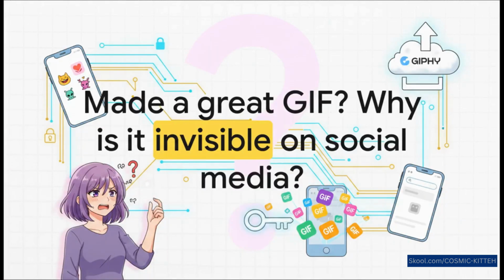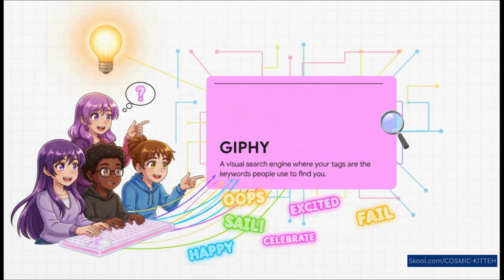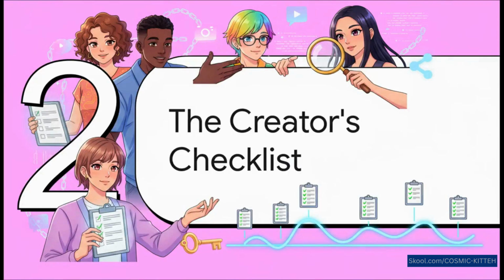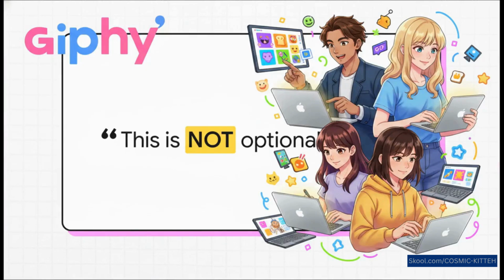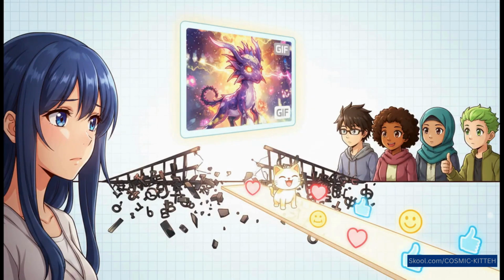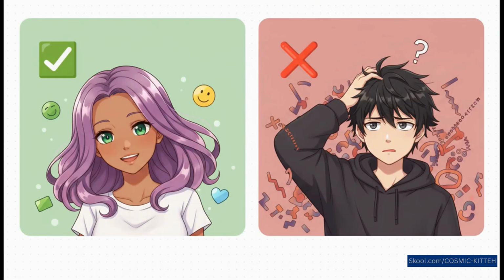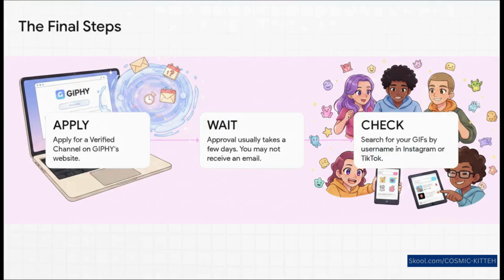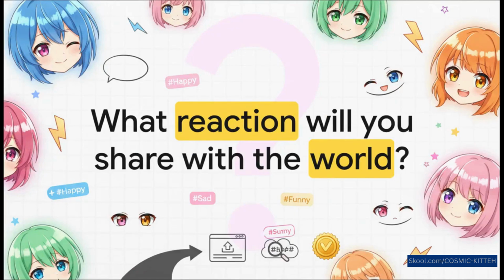How to Make Searchable GIFs on GIPHY (Step-by-Step for Beginners)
If you want a place to build, share, and not do this alone, you’re welcome here:

And if you’ve ever thought about creating your own space like this, this is what I use:

If you’ve ever wondered how people get their GIFs to show up on Instagram or TikTok… this is the full beginner walkthrough.

This video shows you exactly how to set up your account, what you actually need to get approved, and how search really works so your GIFs can be found and used.

Most people miss one or two key steps and never get their GIFs into search. This walks you through the whole process clearly so you don’t get stuck.

What you’ll learn:
• What you actually need before you start
• Why your GIFs aren’t showing up
• How to set up your portfolio website
• How tags control search visibility
• How to apply for a verified channel

Once you understand how this works, you’re not just uploading GIFs… you’re creating searchable reactions people can use inside conversations.

Tools used:
• GIPHY
• Carrd